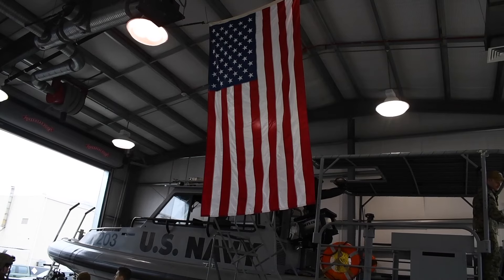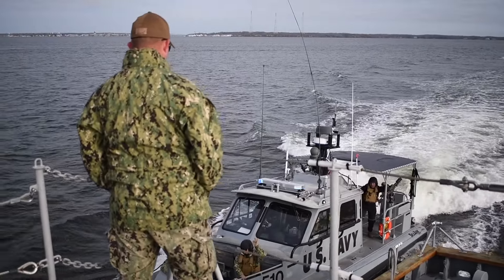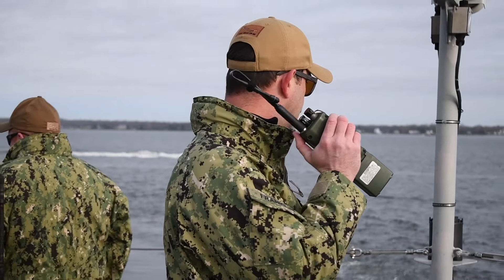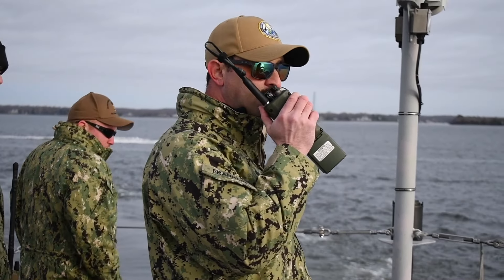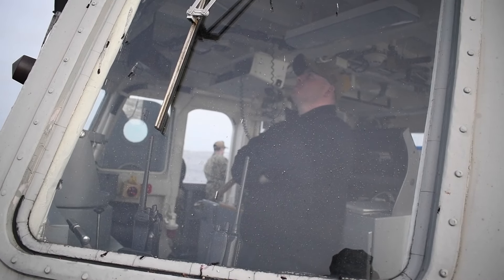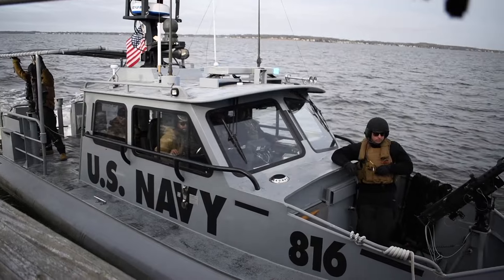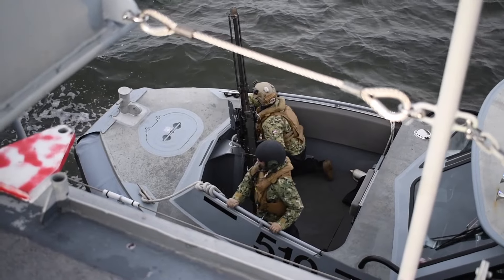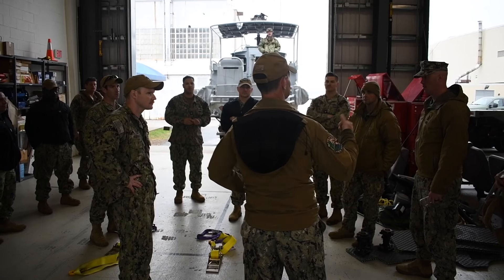U.S. Navy Maritime Expeditionary Security Squadron EIGHT (MSRON 8)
Maritime Expeditionary Security Squadron EIGHT (MSRON 8) prepares Sailors for mobilization and war fighting assignments. As a reserve unit, MSRON 8’s mission is to ensure reserve sailors are trained and ready to perform anti-terrorism, force protection, expeditionary security and intelligence operations around the world.

(U.S. Navy photo by Chief Mass Communication Specialist Patrick Gordon)